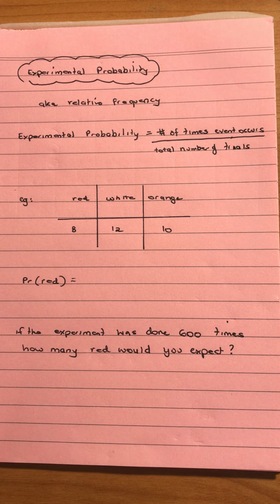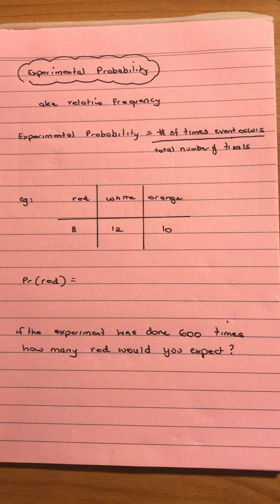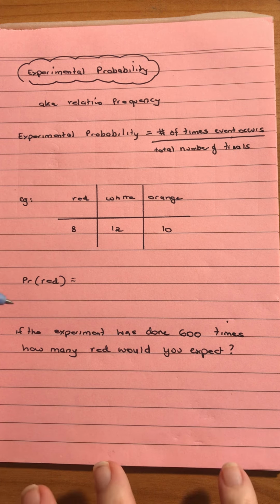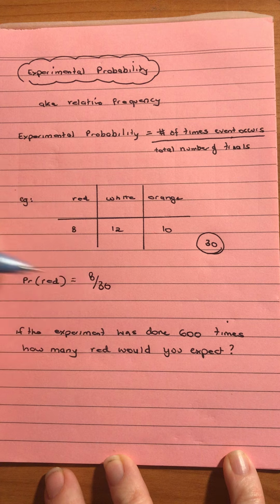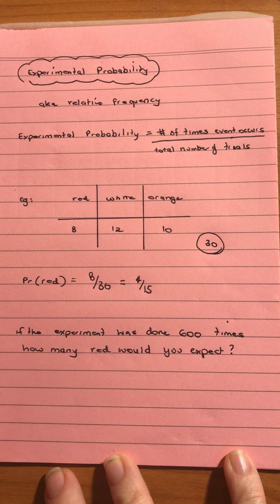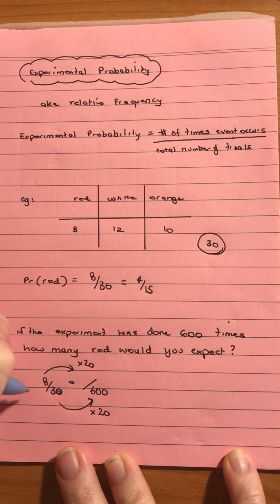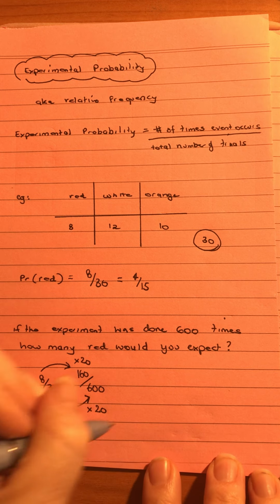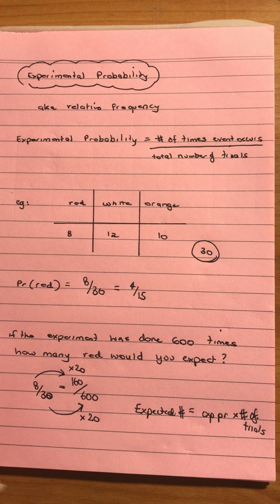How to calculate experimental probability and expected number